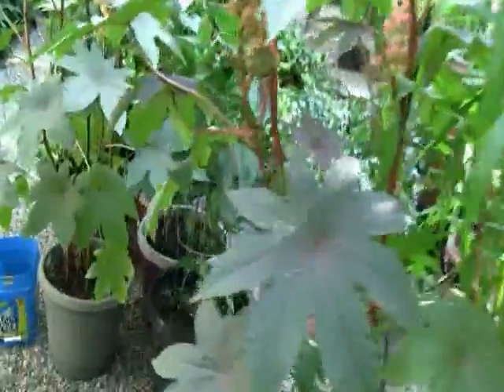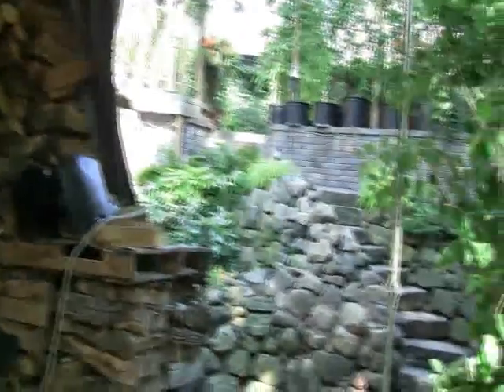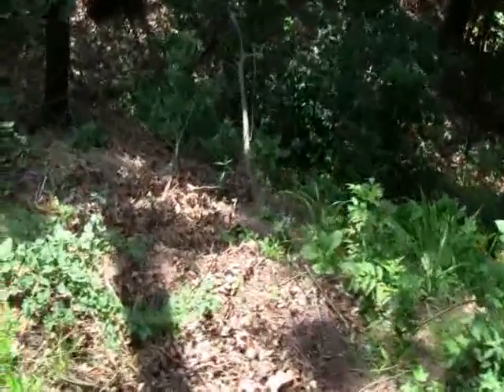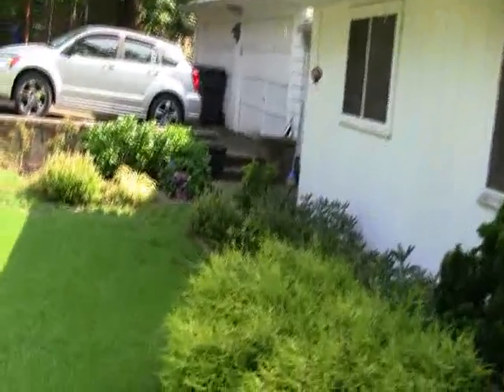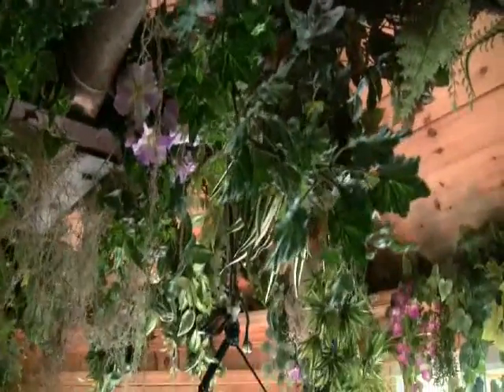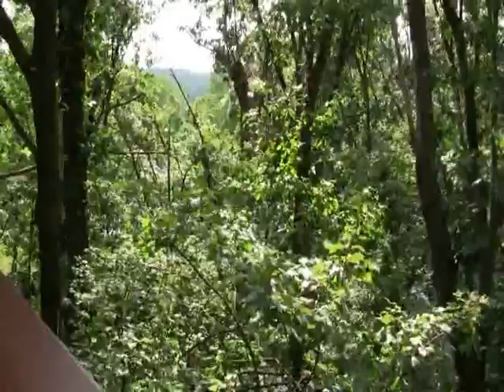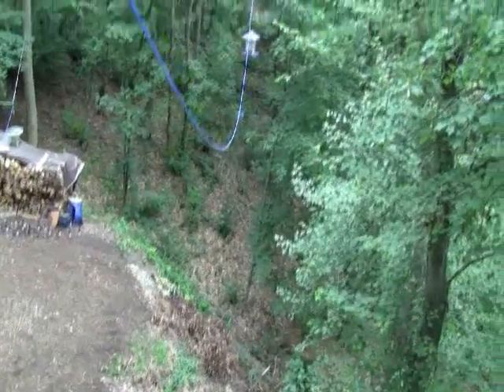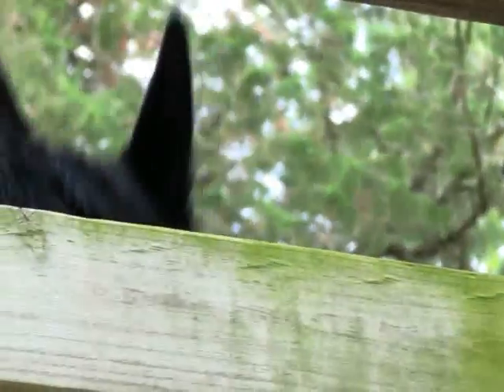My Yard July 2012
A walk-through of my gardens and treehouse